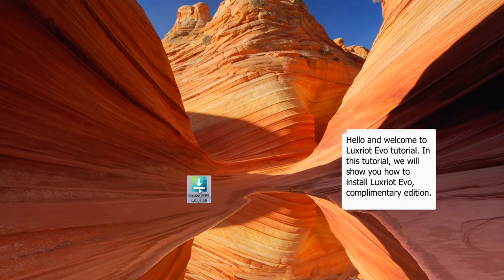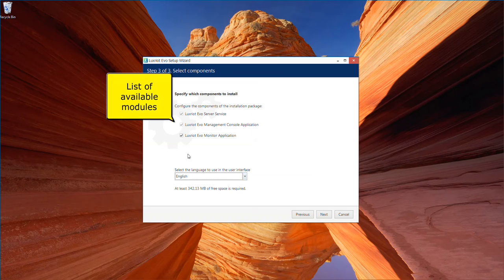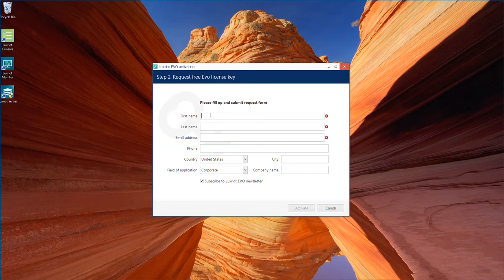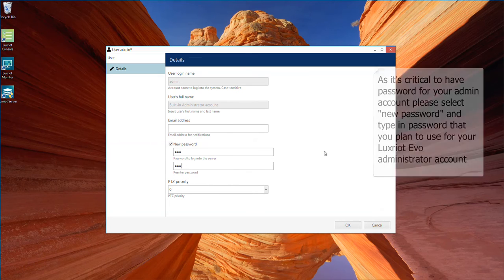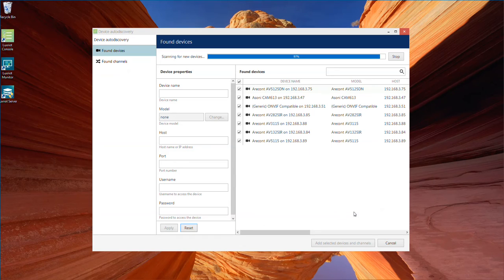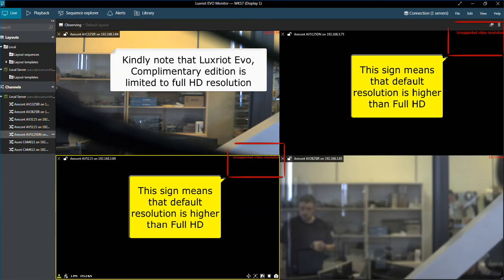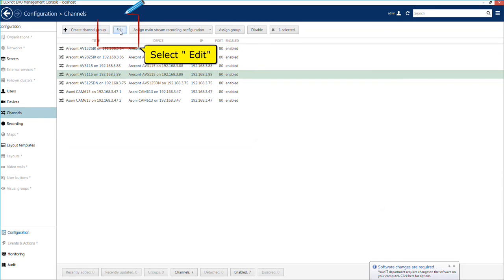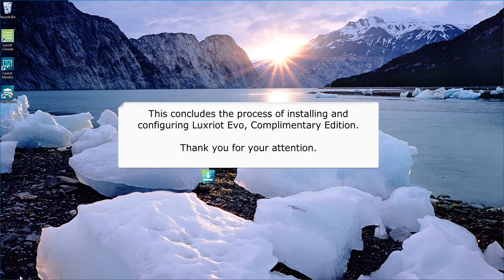Luxriot Evo Complimentary Edition - Installation and configuration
Brief video tutorial for you to note, how it's easy to install and configure new Luxriot Evo Complimentary Edition.